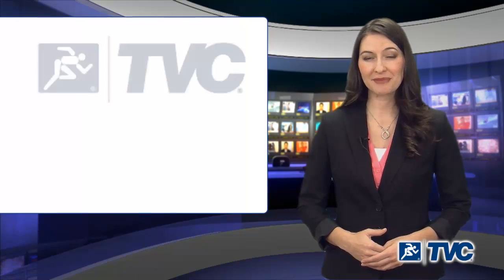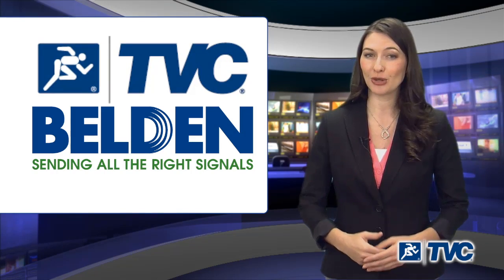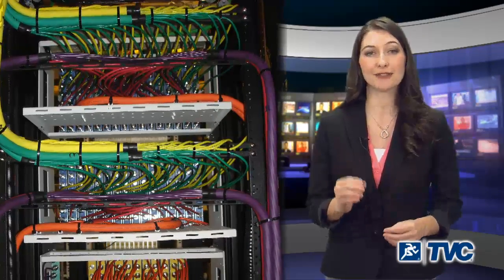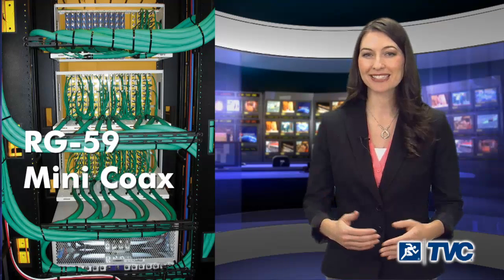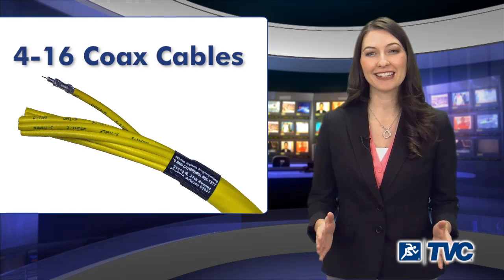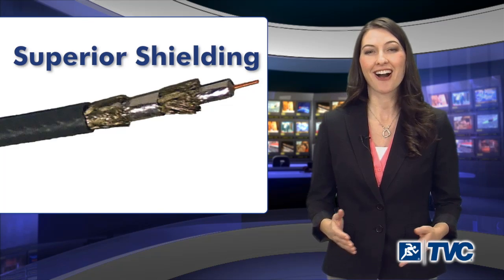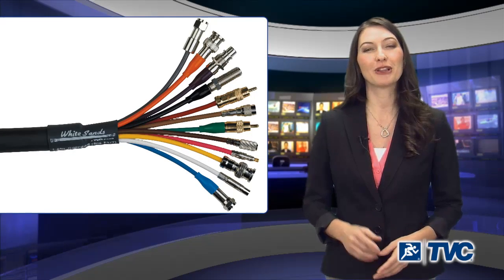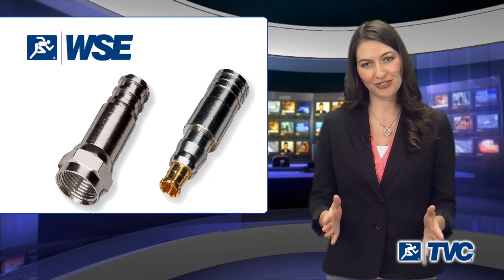Need to Create Separation and Space in Your Coax Headend Cabling?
In the ever-evolving broadband headend, reliability is crucial and space is at a premium. To help keep your network running smoothly, TVC Communications, a division of WESCO Distribution, Inc., proudly offers Belden's wide variety of high-quality, high-performance cables for every facet of your headend.

For decades, TVC has partnered with Belden to provide unique and innovative cabling solutions with a proven legacy of quality, consistency, and performance.